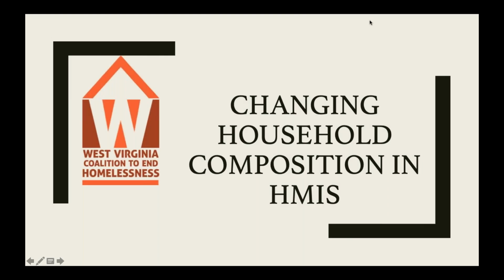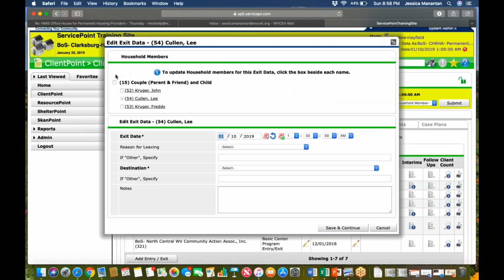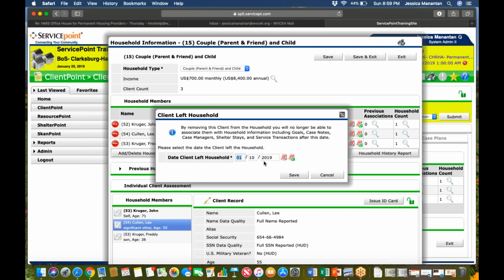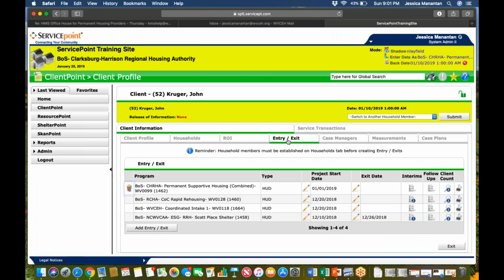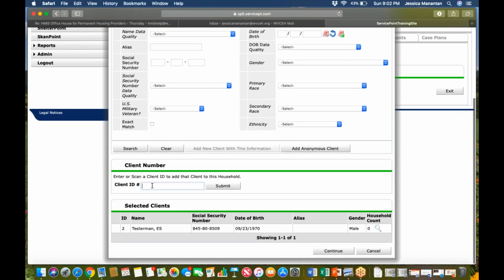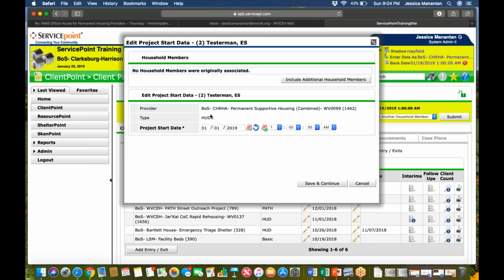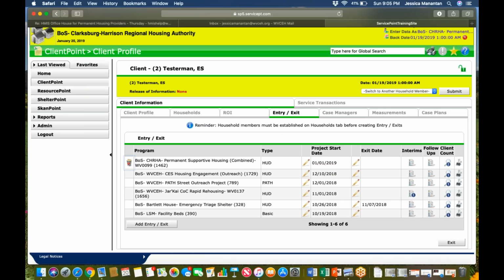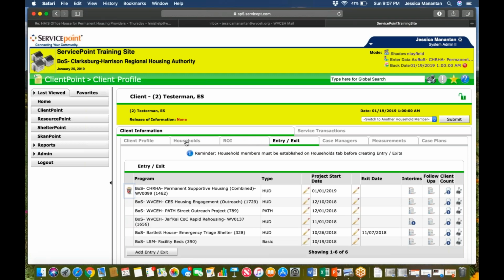Changing Household Composition in HMIS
This video will explain how to add or remove household members from individuals/households already enrolled in your housing project.